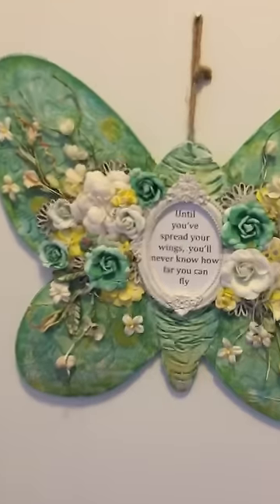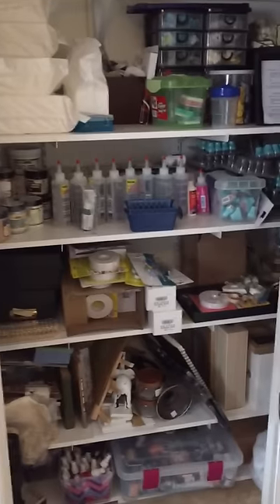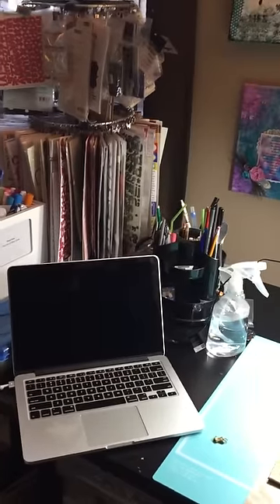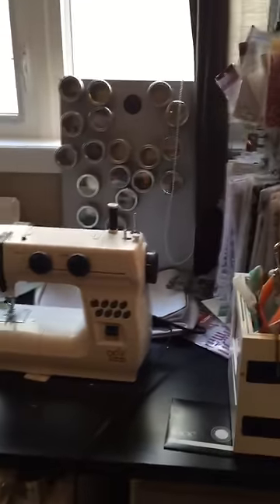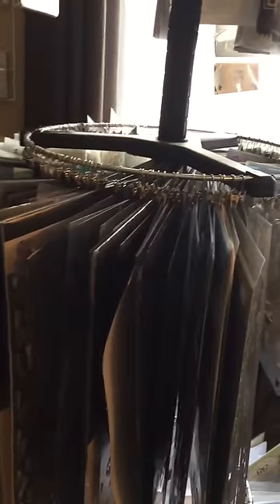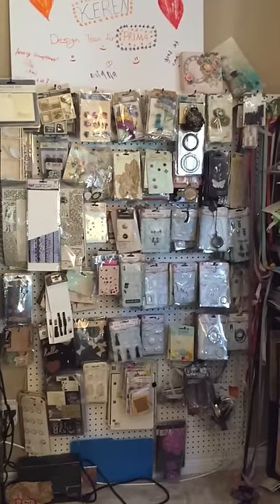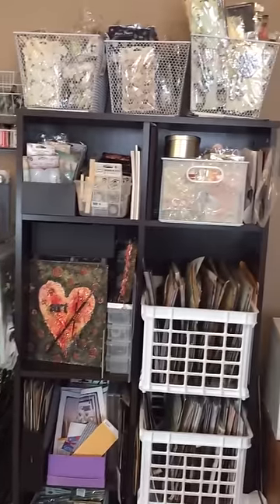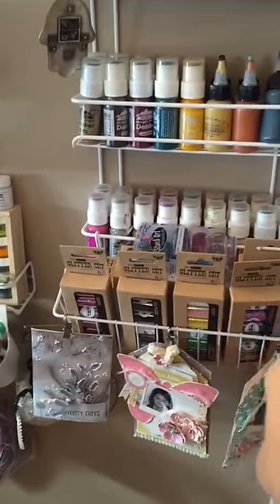Tour of My Art Room